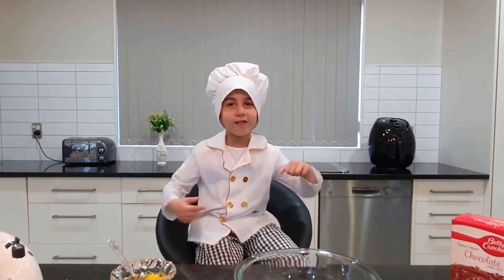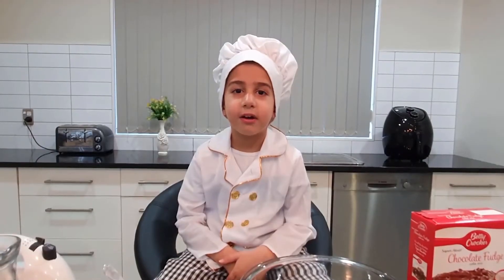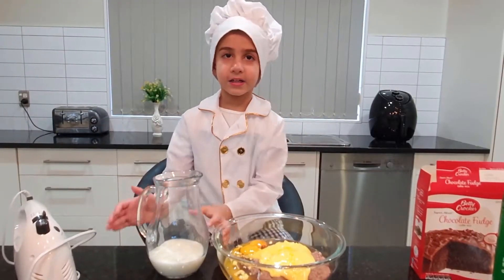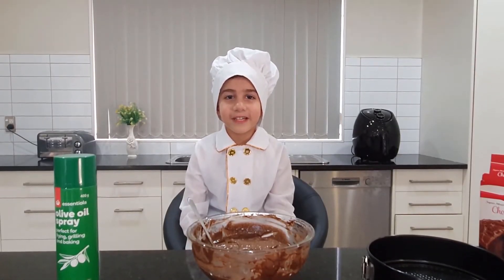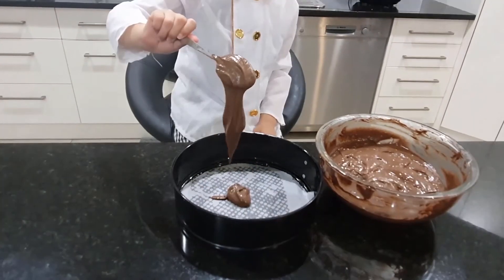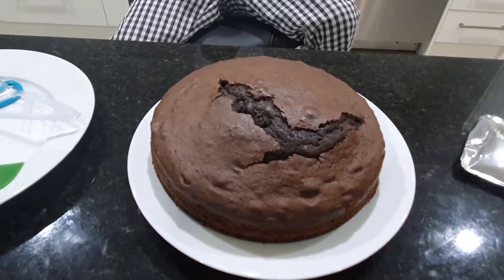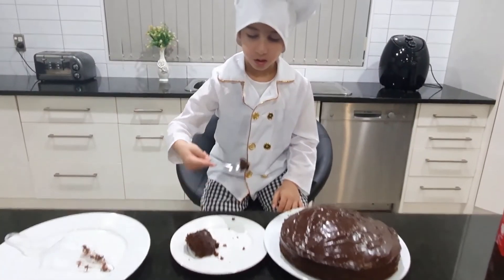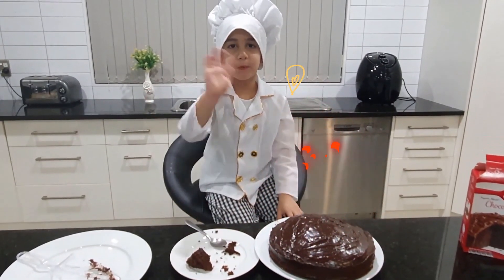Bake the Cake with Aarav! Baking Cake at Home! Chocolate Fudge Cake by Aarav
Aarav is baking a chocolate fudge cake for family. Bake the cake with Aarav, Bake the cake at home, Cute kid baker, Aarav and his toys, Aarav